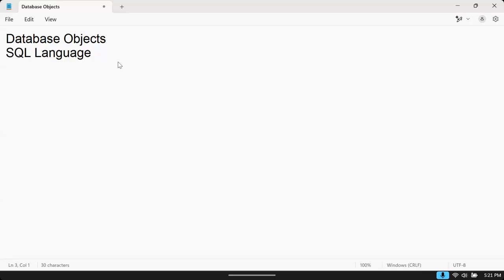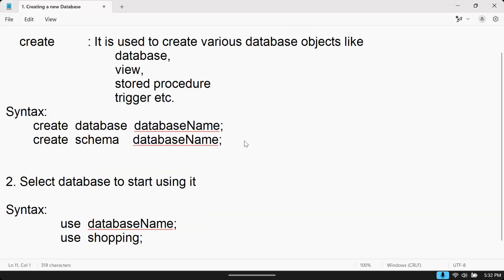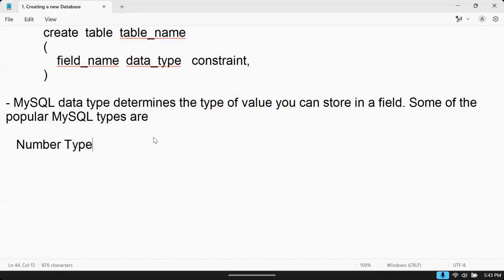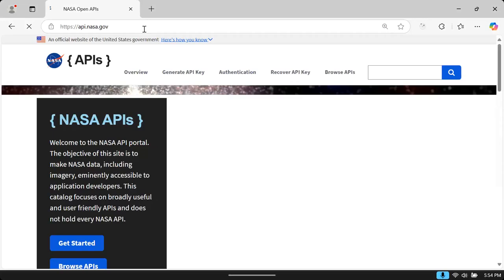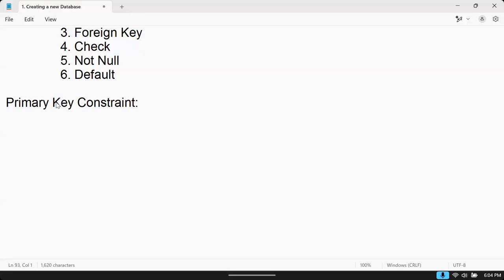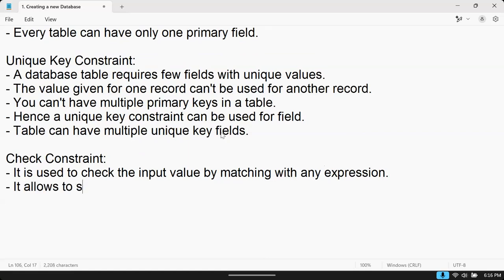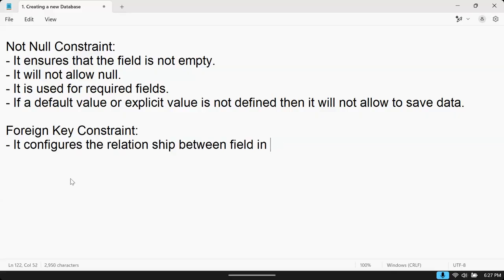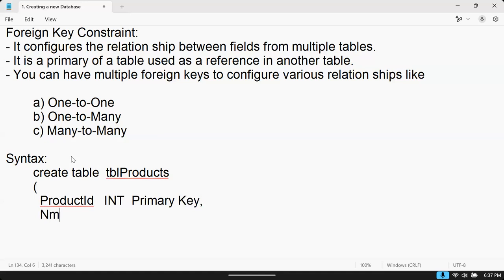L-6 Create DB & Create Constraints.